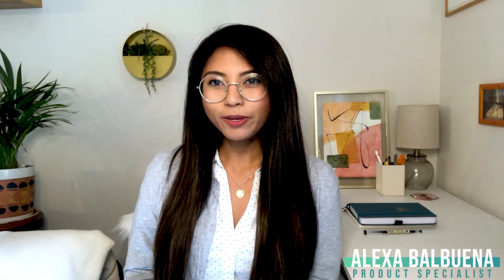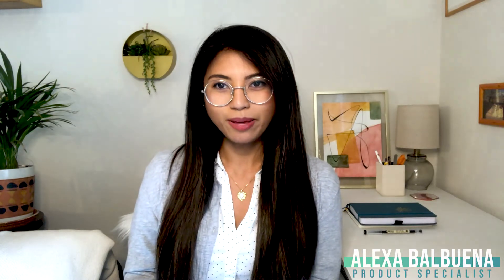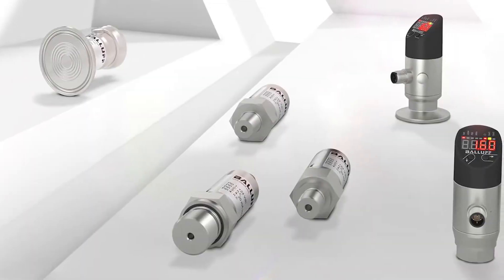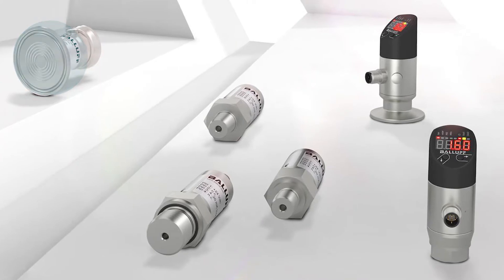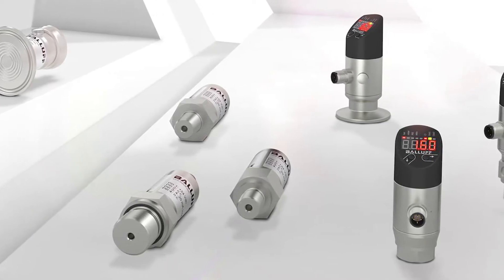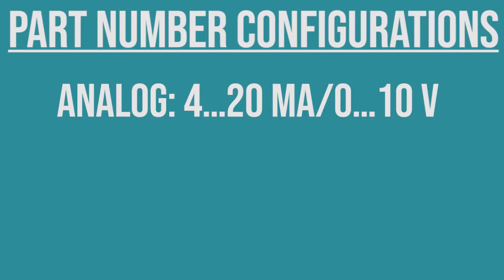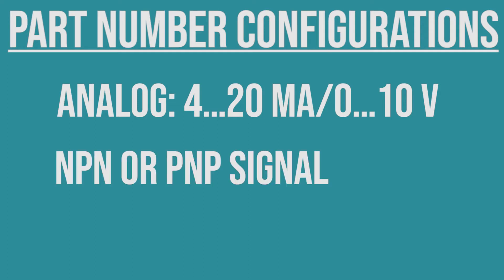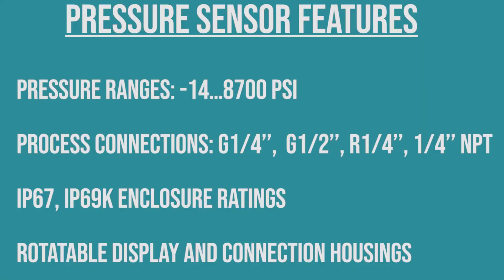Balluff | Pressure Sensors Made for the Future | EandM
It’s hard to prepare for unexpected factory upgrades... Get a pressure sensor that’s as flexible as your future unplanned projects or surprise system updates!

Balluff’s new generation of pressure sensors are designed and tailor-made for your current system, while preparing it for the future.

Newly added functions:
✔ Configurable output options with Analog, PNP/NPN or IO-Link
✔ Available with new display options
✔ 1-part number

In this video, see how you'll get the same great standard analog output features, along with enhanced control options and transition your system on your time!

Recommended Videos!